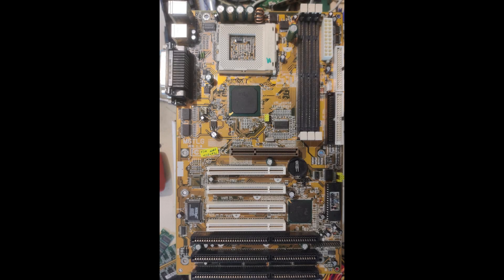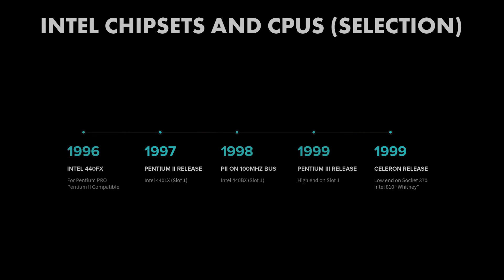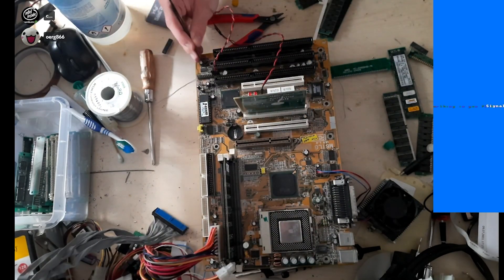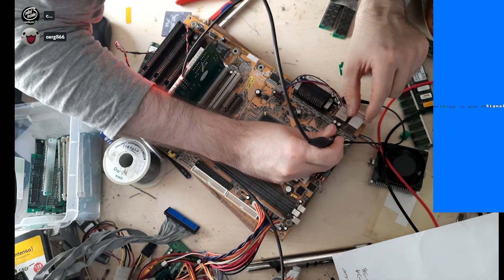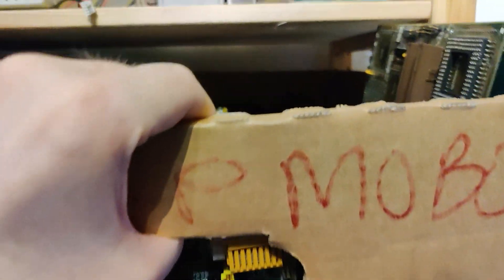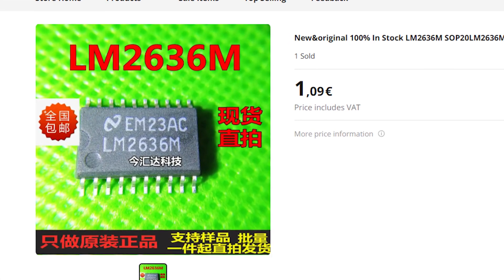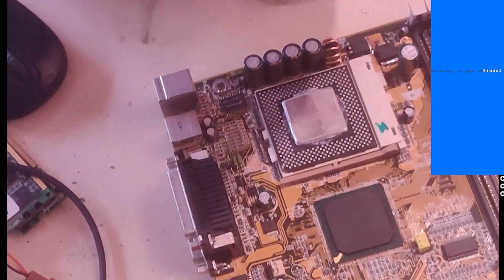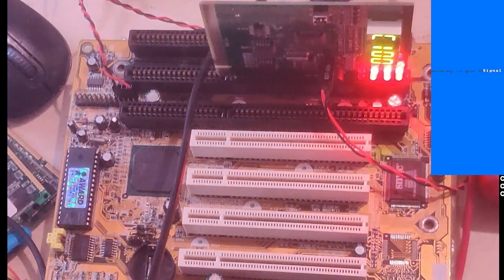Vintage Tech: Biostar M6TLG Socket 370 Intel 440LX VRM repair